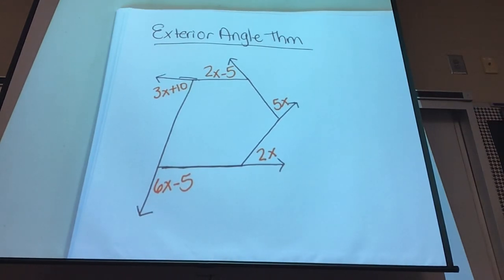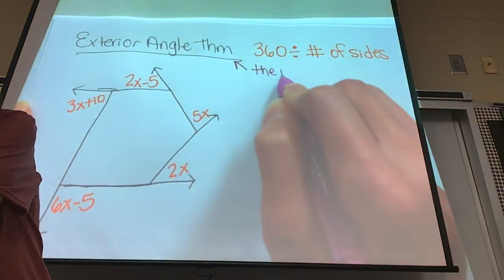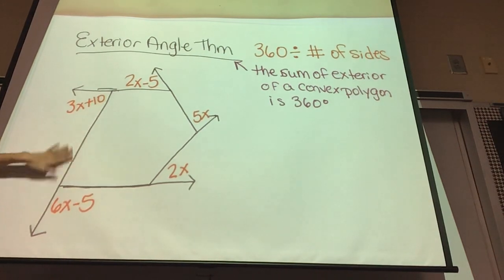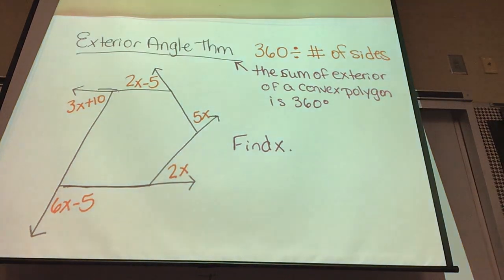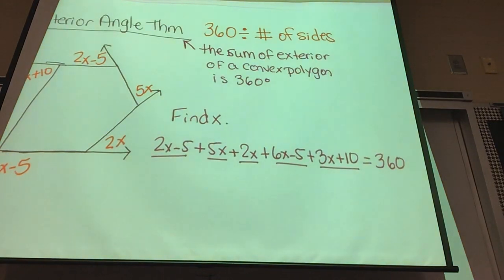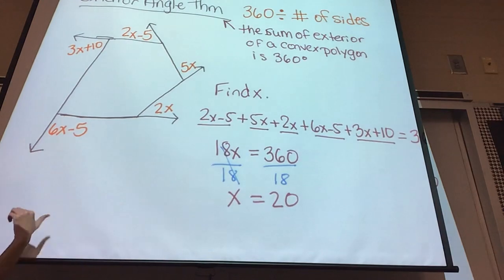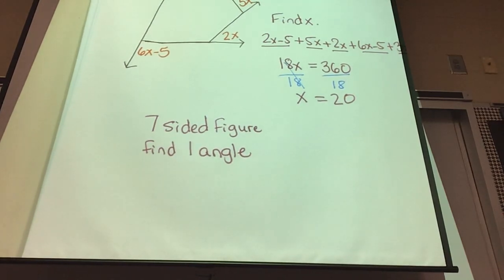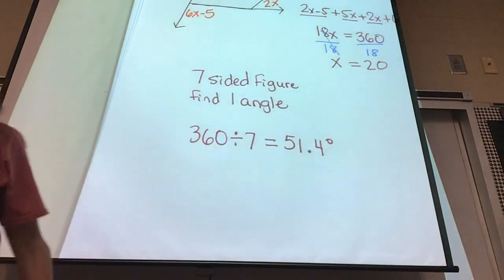10-22 6.1 part 3